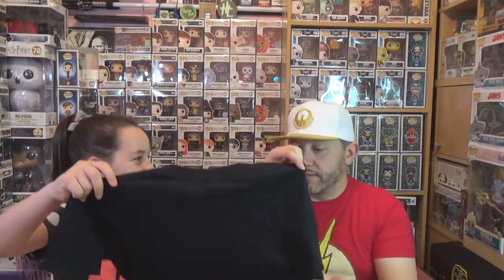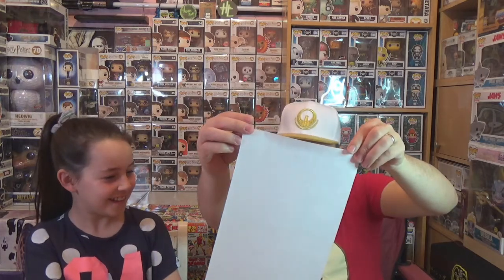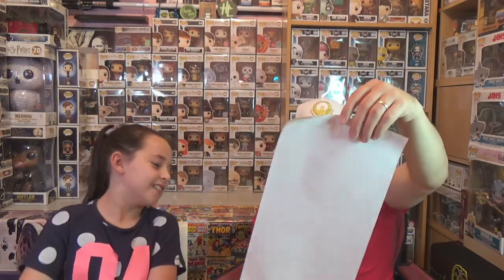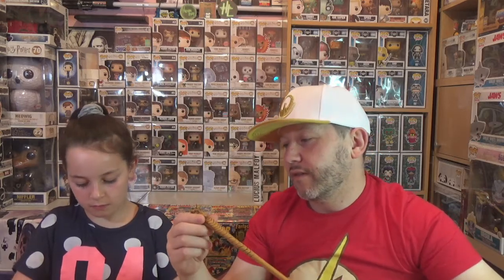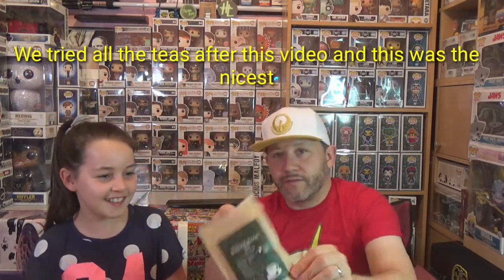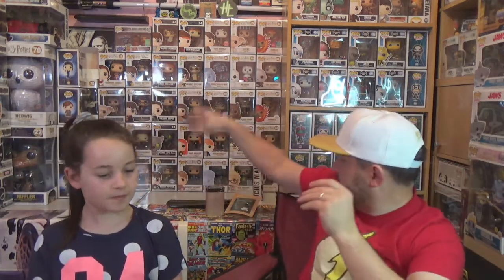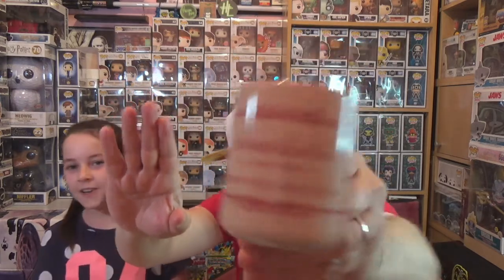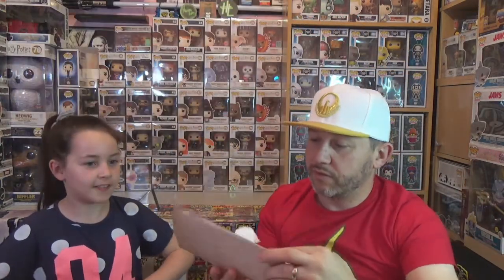October GeekGear Wizardry Box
We are not expecting it but if you would like to send us viewer Mail please send to:
Sean Butler
PM3731544
Unit C1
North City Business Park
North Road
Dublin 11
Ireland

Slan agus go raibh maith agat! (Bye and Thank you)